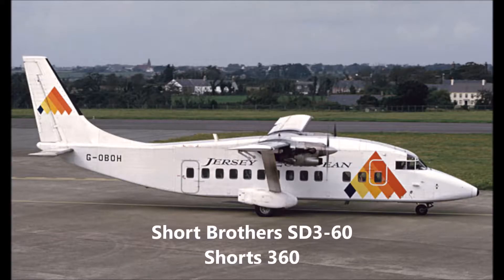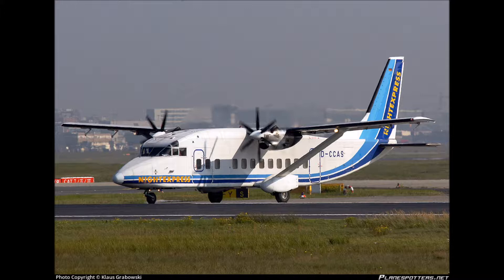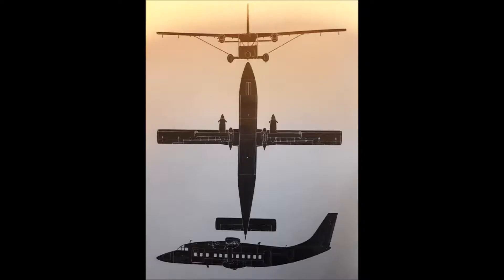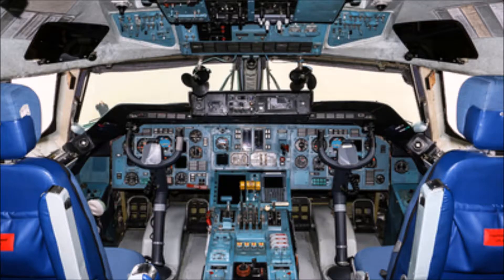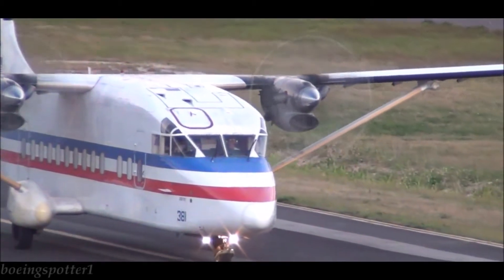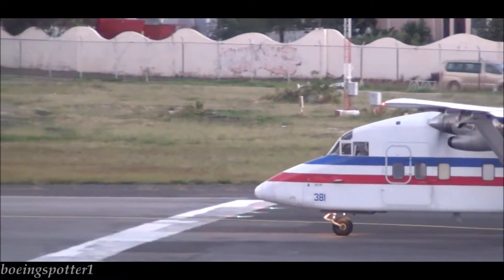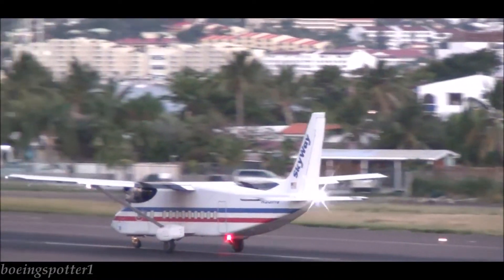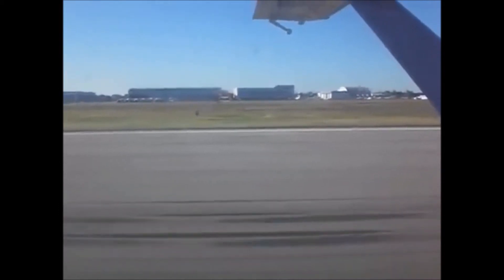Short Brothers SD3-60 (Shorts 360)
Another short video on the Short Brothers SD3-60 (Shorts 360) technical data and specifications.